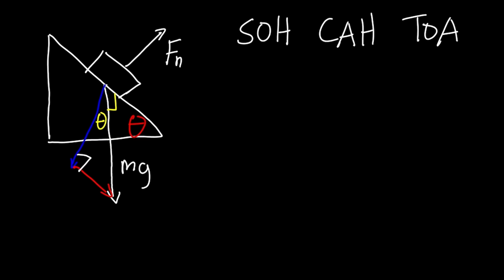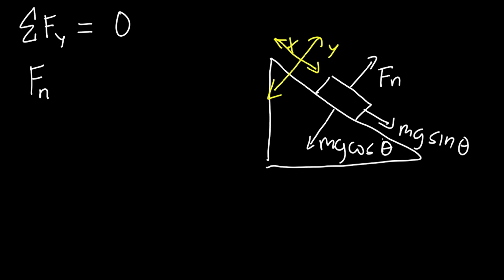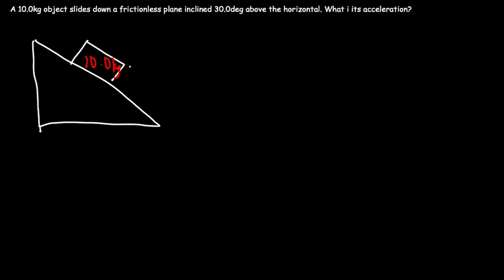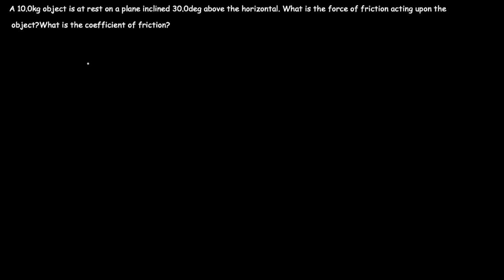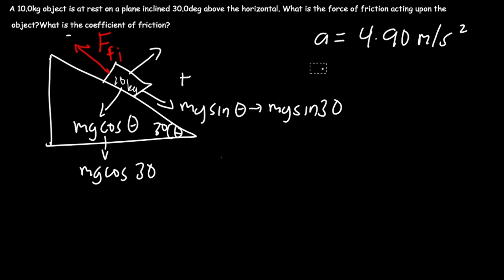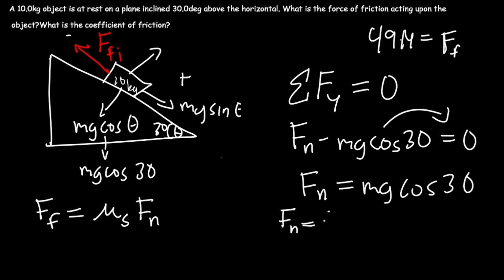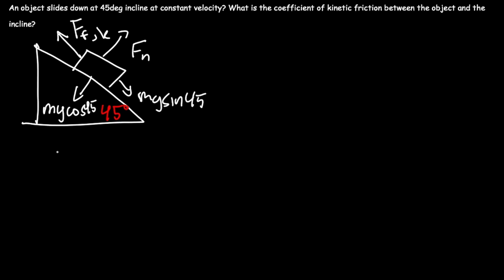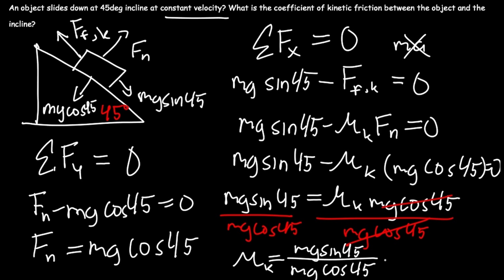Inclined Planes | Application of Newton's Law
Welcome to The SolvEd Tutor! In this lesson, we'll explore an important science concept through clear explanations and easy-to-follow examples.

This video is designed to help students better understand science topics, prepare for exams, and build a stronger foundation in learning.